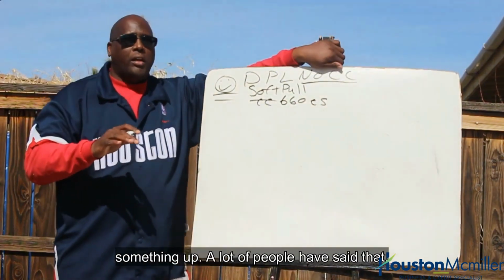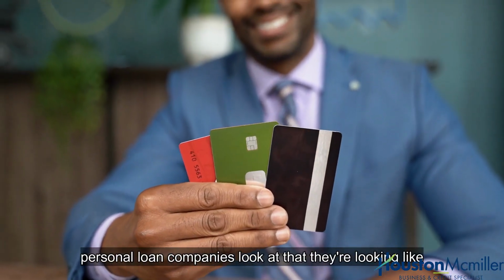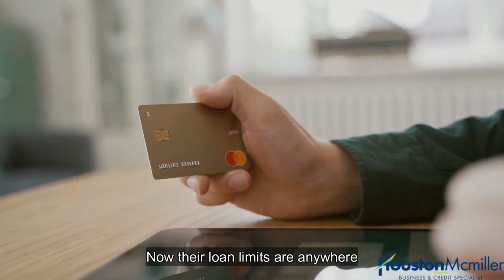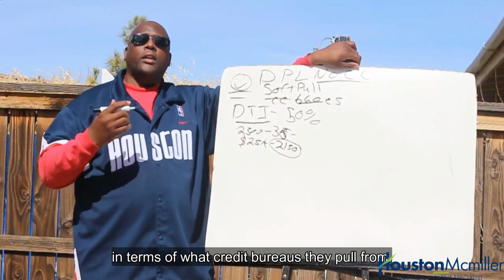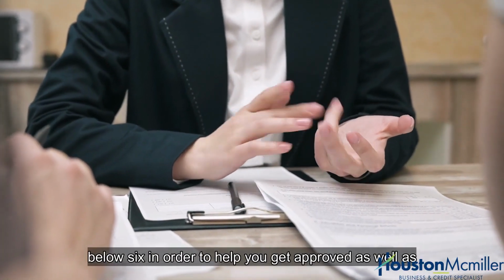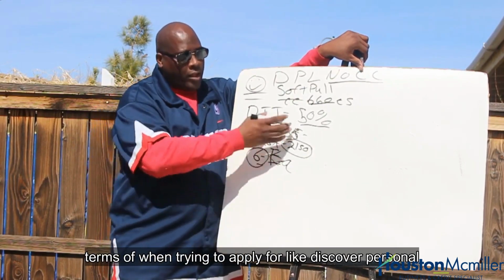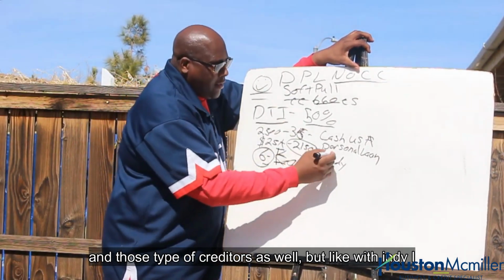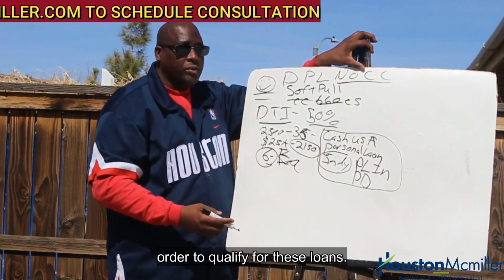800 Score $10k Discover Personal Loan No Credit Check Secrets Revealed!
I'm here to guide you on how to secure a Discover Credit Card Personal Loan without a credit check. That's right, Discover offers a unique opportunity where they perform just a soft pull, meaning no hard inquiries on your credit report. The best part? You don't even need a Discover credit card to apply. However, a credit score of 660 or higher is recommended. If you've faced rejections before, it might be due to your debt-to-income ratio. Keeping it under 50% can increase your chances of approval. In this video, I'll also introduce you to other companies that might assist if your score is below 660. Dive in to learn about the loan limits, the importance of maintaining a favorable debt ratio, and more. Let's embark on this financial journey together!